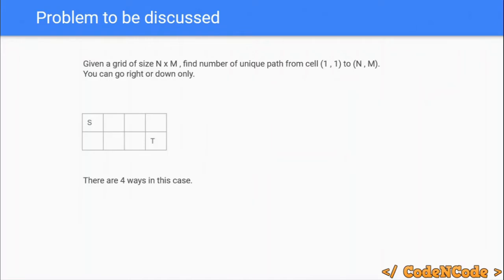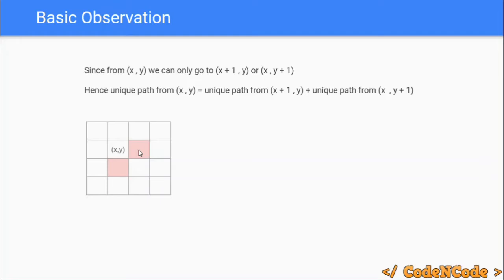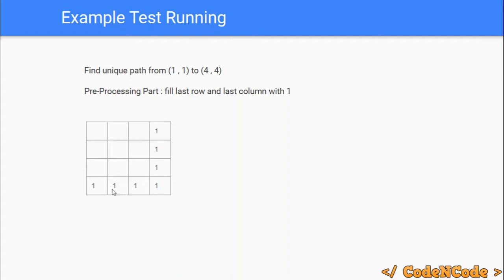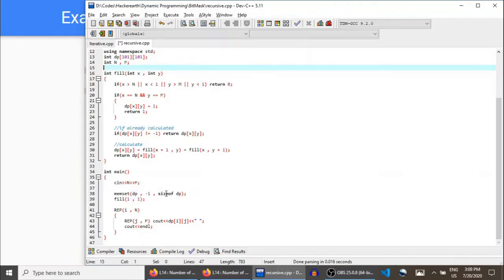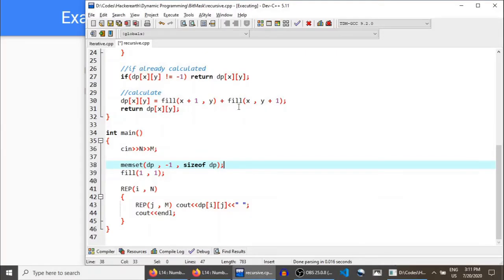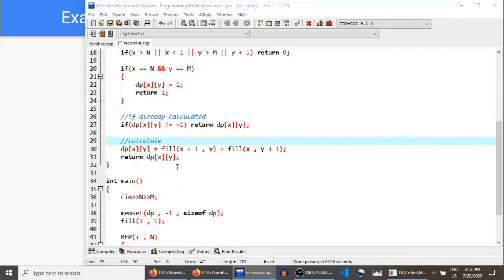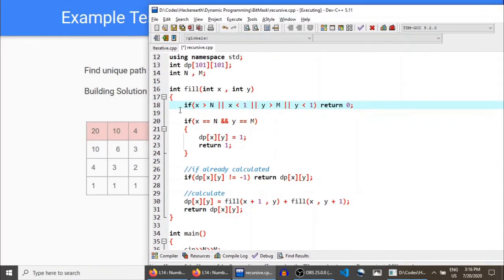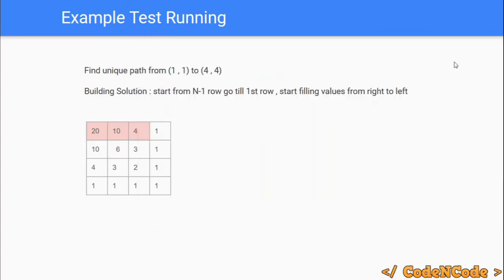L14 : Number of ways to reach cell (N , M) from (1 , 1) | Dynamic Programming Part 1 | CodeNCode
In this lecture we will solve "Number of ways to reach cell (N , M) from (1 , 1)" problem using dynamic programming.